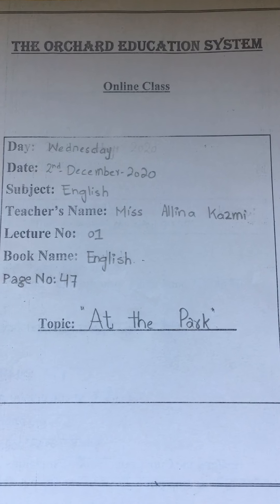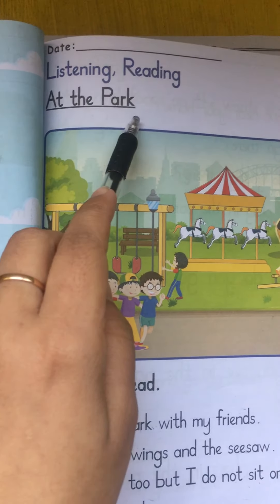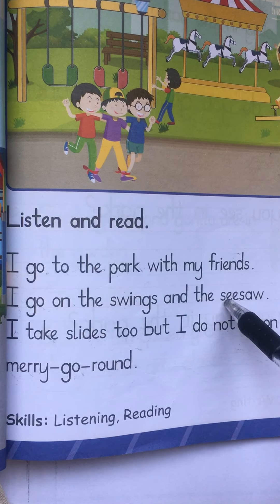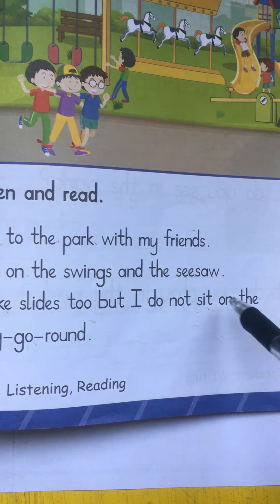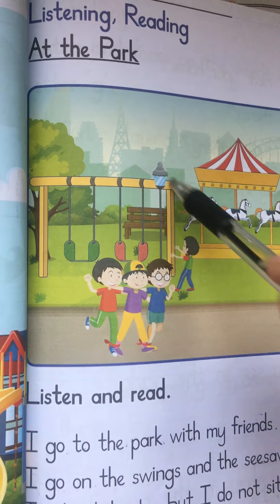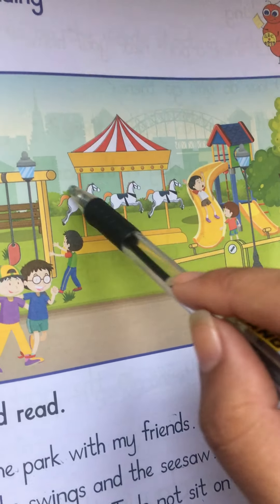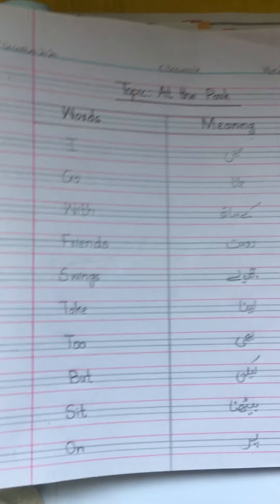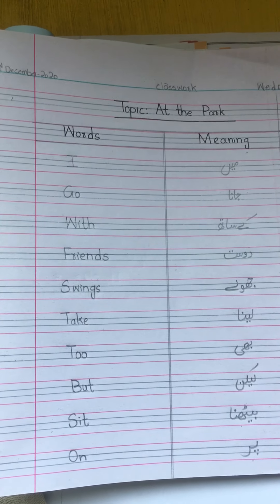Prep eng 14 dec lect 1